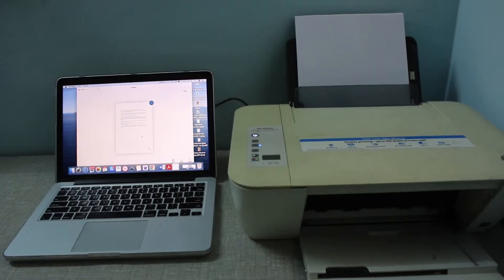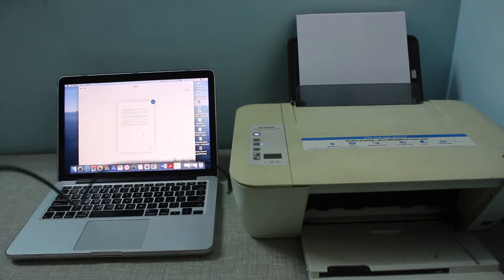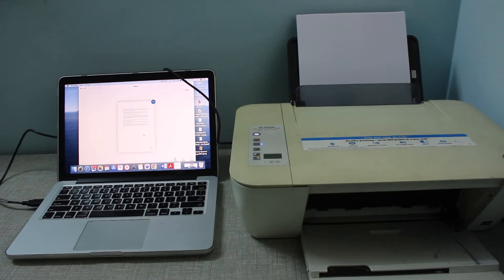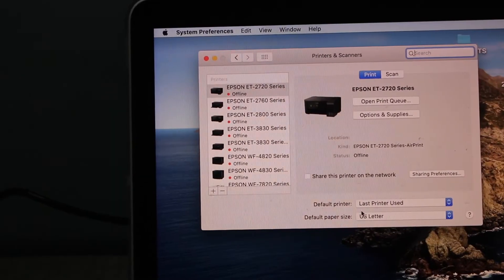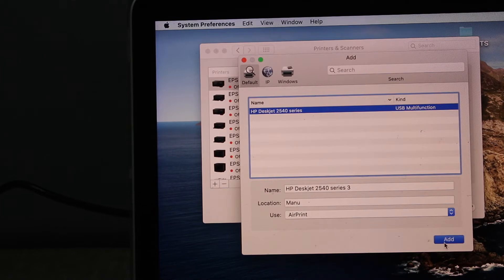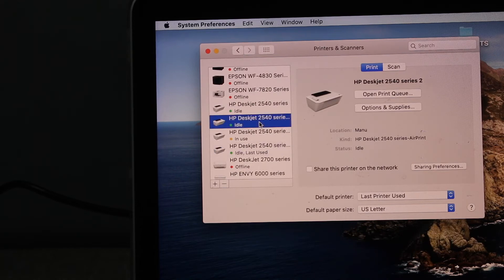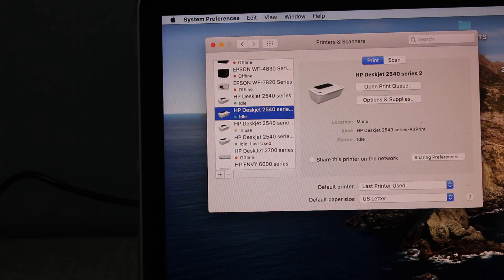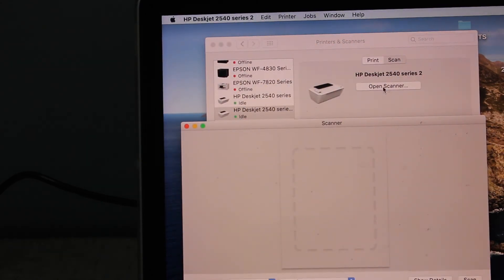How To Install HP Printer Using A USB Connection In Mac OS?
This video reviews installing your HP Printer in Mac OS Using a USB Cable.